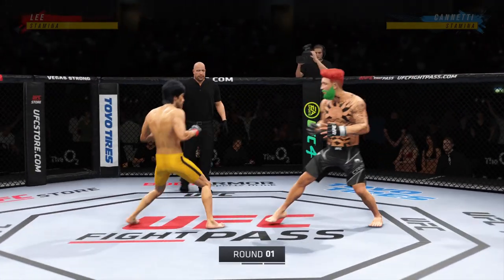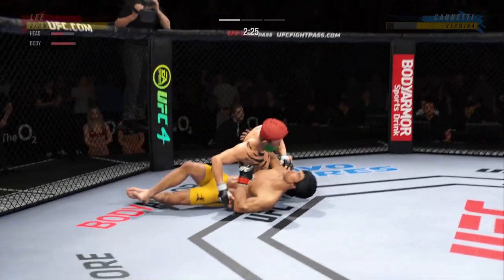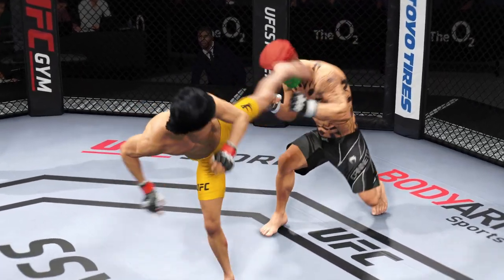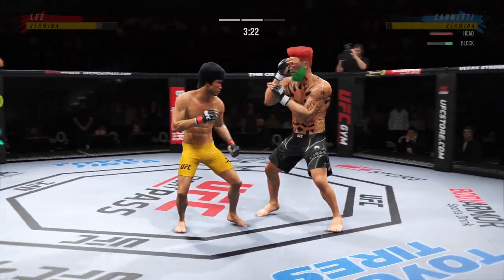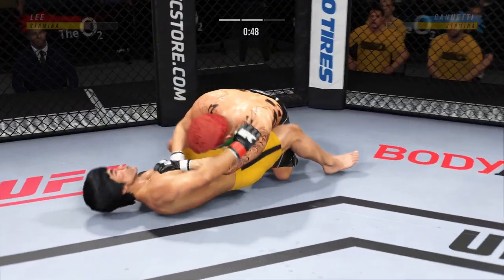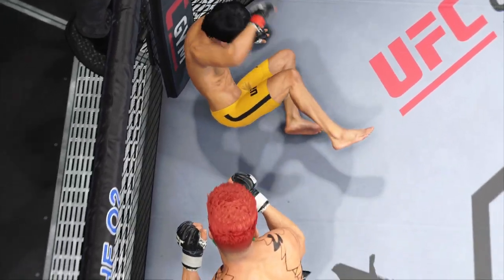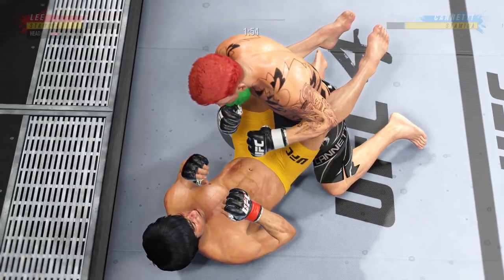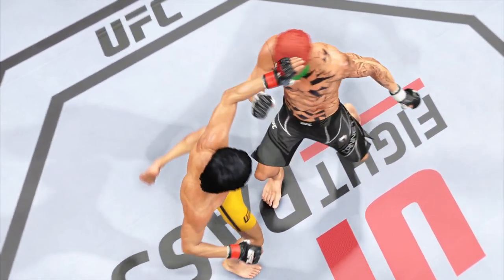UFC 4 l Bruce Lee Vs. Cannetti | PS5 | Gameplay | MjB